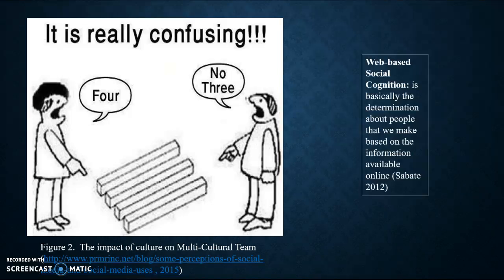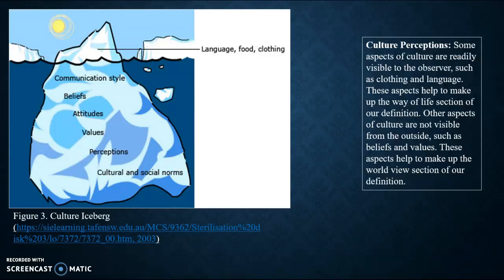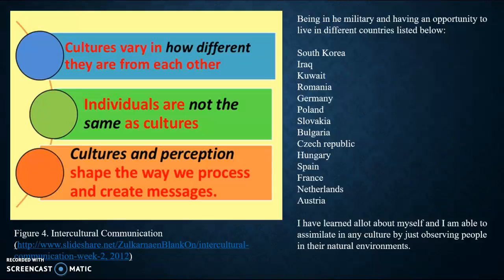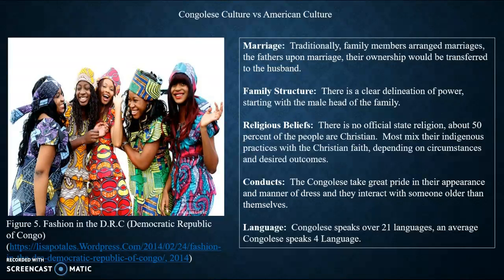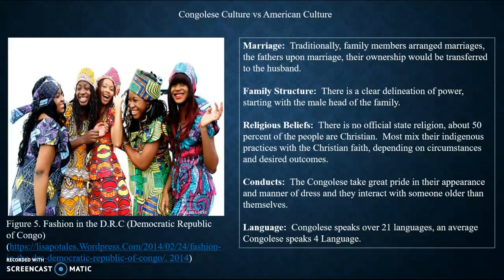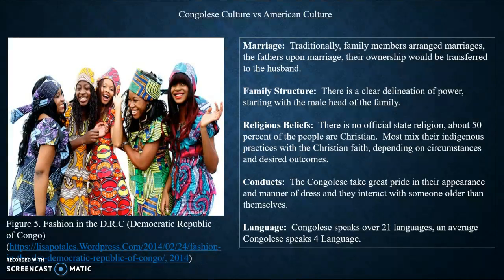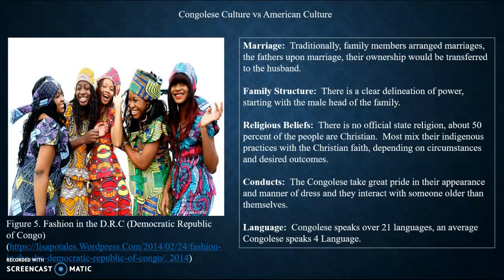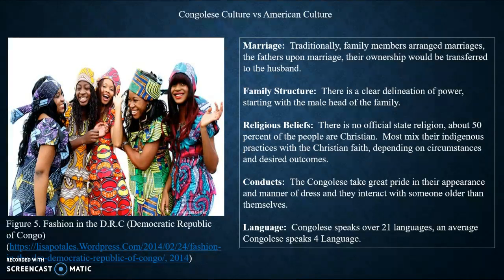Perception and Culture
Presentation